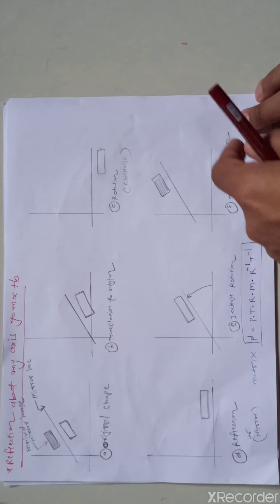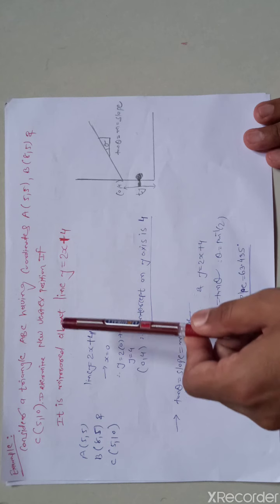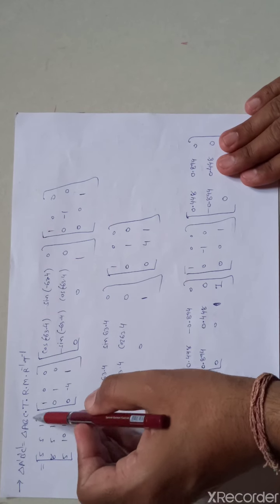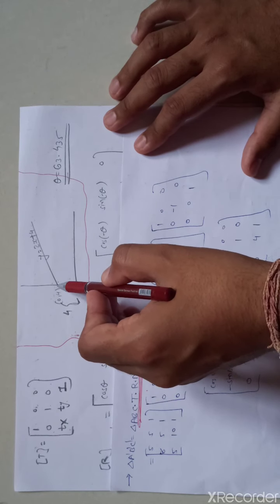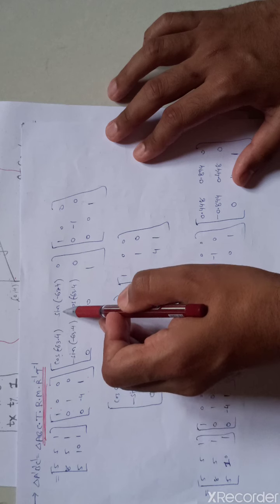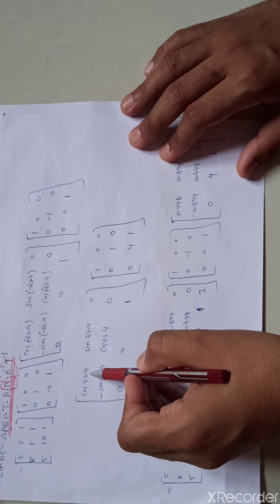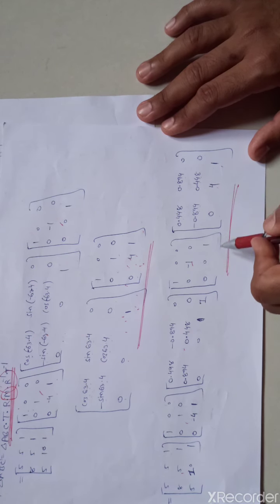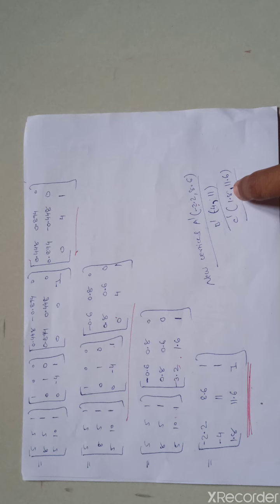Reflection or Mirror in Geometric transformation+ Example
Reflection or Mirror about line, Example of Reflection or Mirror in Geometric transformation.